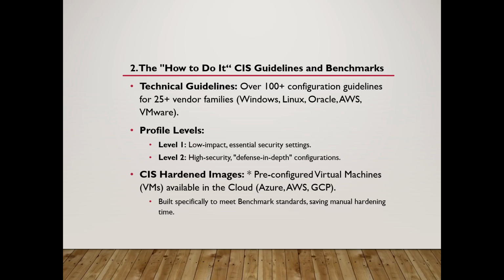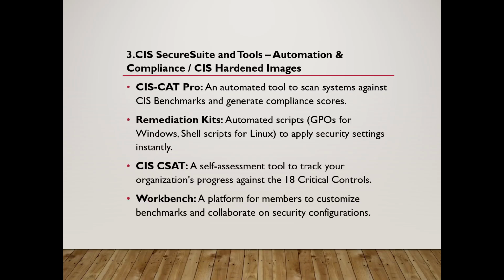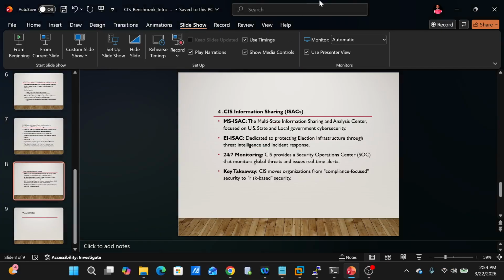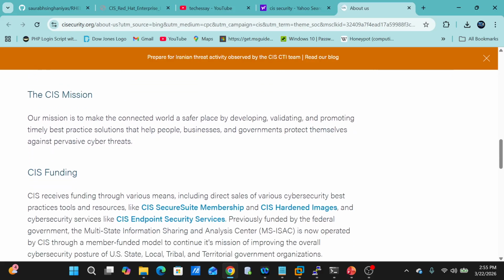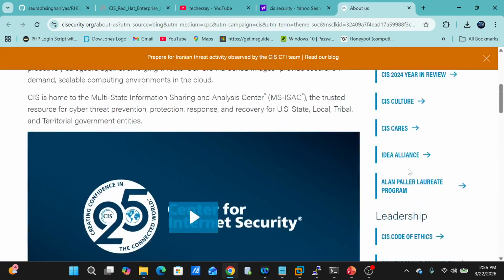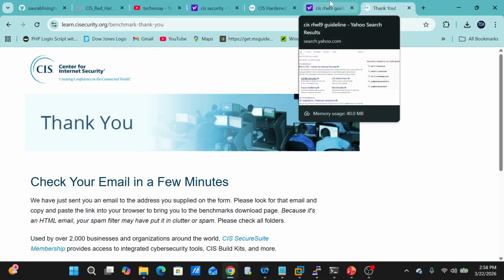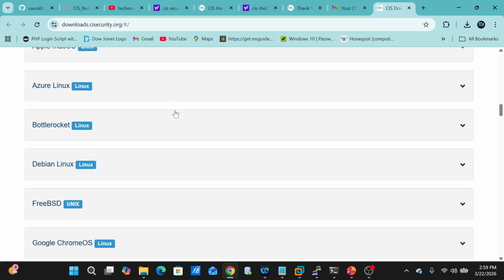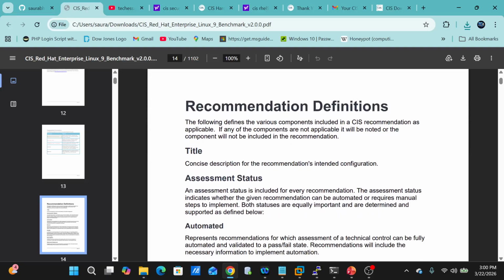CIS- Center for Internet Security Benchmarks Explained: The Complete Beginner’s Guide (2026)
Master the CIS Benchmarks in 2026! In this Center for Internet Security (CIS) complete beginner’s guide, we break down exactly what CIS Benchmarks are, why they are the gold standard for cybersecurity, and how you can use them to harden your systems today.

Whether you are an IT professional, a student, or a business owner, understanding the CIS (Center for Internet Security) framework is essential for modern compliance and defense-in-depth strategies.

🔍 In this video, we cover:
What is CIS? An overview of the Center for Internet Security.

CIS Benchmarks vs. CIS Controls: Understanding the difference.

Hardening Guides: How to apply best practices to Windows, Linux, Cloud (AWS/Azure), and more.

Implementation Levels: Explaining Level 1 (Essential) vs. Level 2 (High Security) profiles.

Compliance: Why CIS is mapped to NIST, PCI-DSS, and HIPAA.